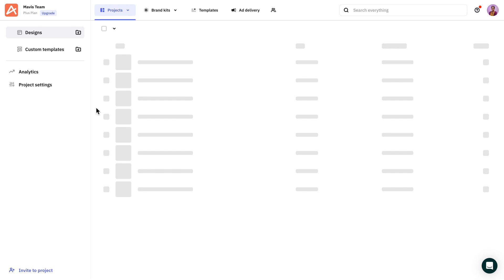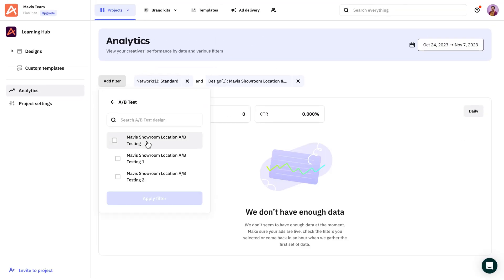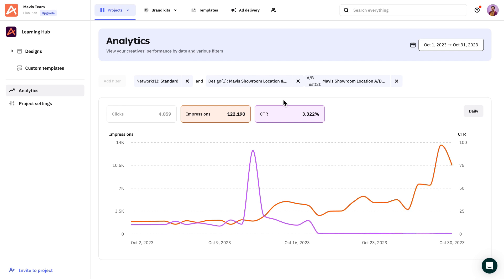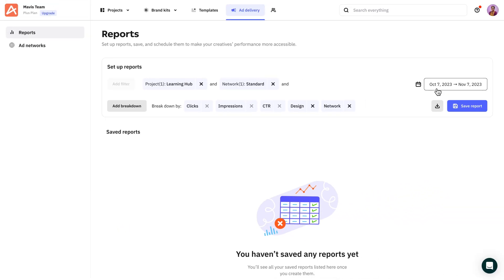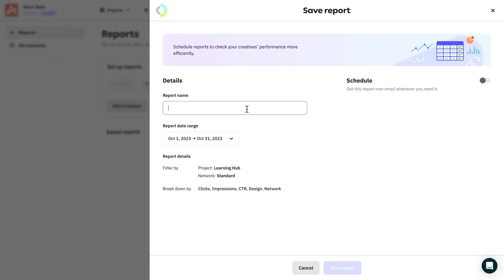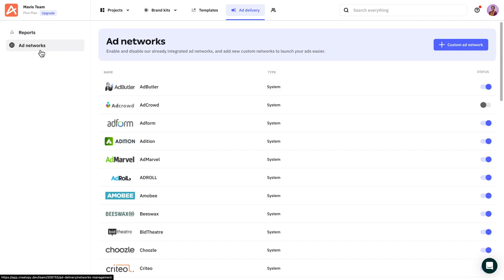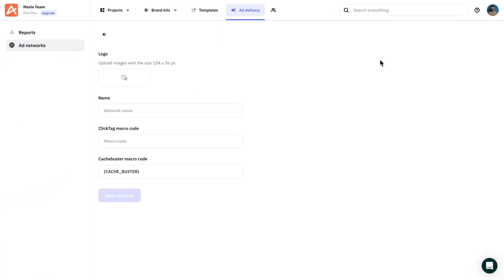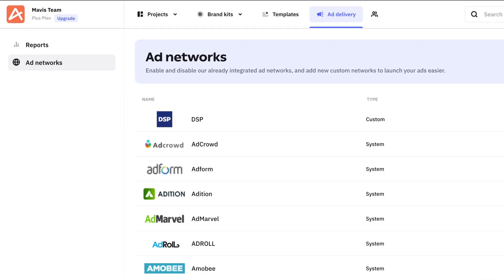Creatopy Learning Hub - Reports & Analytics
Mastering Reports & Analytics: Elevate Your Campaign Insights 📈

In our final episode, we take a deep dive into Reports & Analytics, the missing piece to completing your ad campaign puzzle. From understanding your creatives' performance to presenting concise overviews, we explore the essential tools and filters within Analytics.

Navigate the Reports section under Ad Delivery, where you can narrow down and organize relevant data. Download reports as .csv files for your desktop or save them within Creatopy. Plus, discover the power of scheduling automatic report deliveries to streamline your workflow.

Lastly, explore Ad Networks, tailor your team's access, and bid farewell to the Macro Code field nightmare. Learn how to add custom templates for Ad Serving, ensuring seamless integration with your preferred ad networks.

Congratulations on reaching the end of our series! Whether you're new to advertising or refining your skills, you've explored key features like Ad Serving, Dynamic Text, A/B Testing, and Analytics. Have questions? Reach out to our support team – they've got you covered. Until next time! 🚀✨